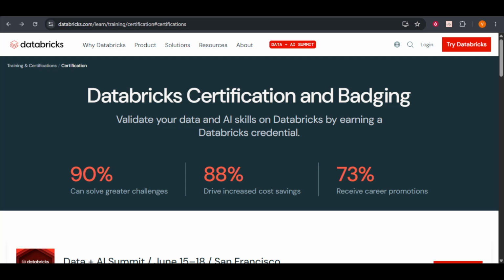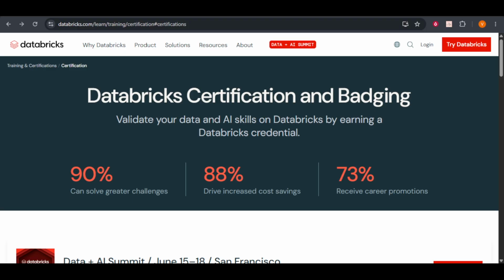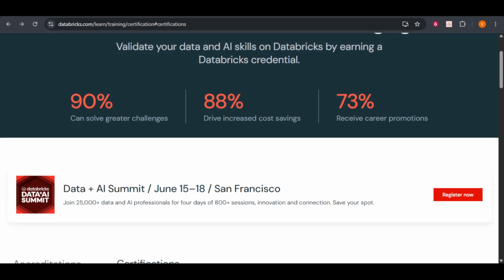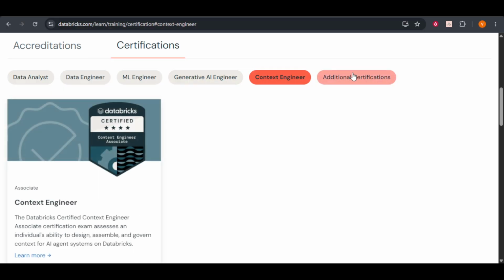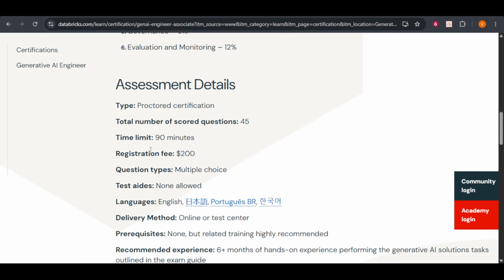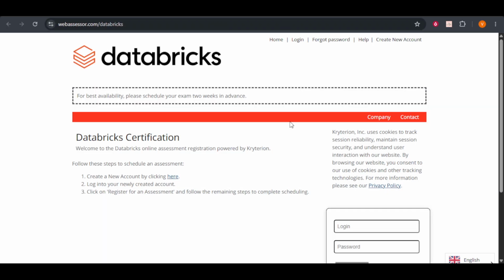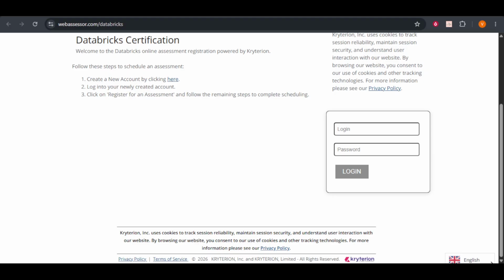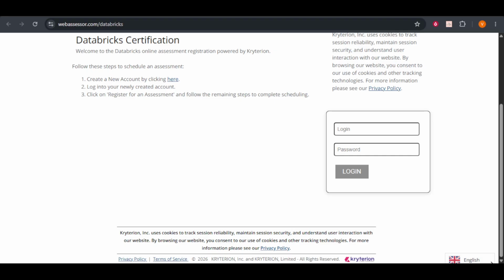How to Register for Databricks Certification Exam (Step by Step)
In this professional tutorial, we will guide you step-by-step on how to register for the Databricks certification exam. The process may seem daunting at first, but we break it down to ensure you understand all the requirements and steps involved for a smooth registration experience.

By watching this video, you will learn about the registration process, necessary prerequisites, and tips to prepare effectively for your exam.